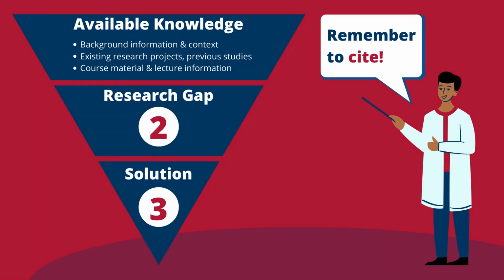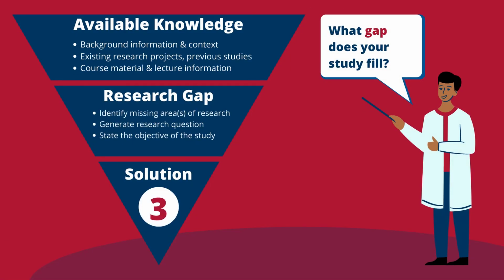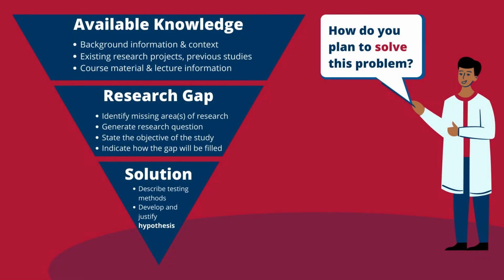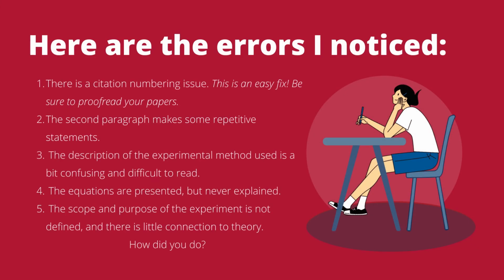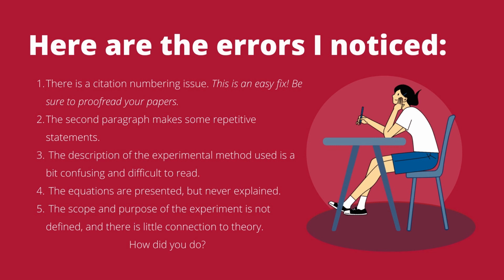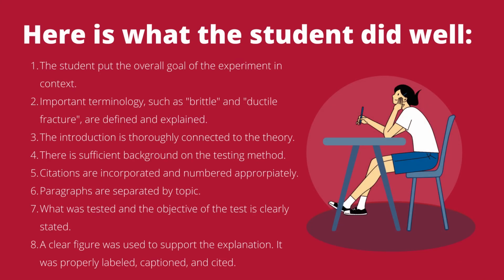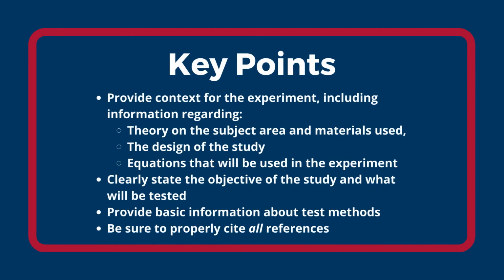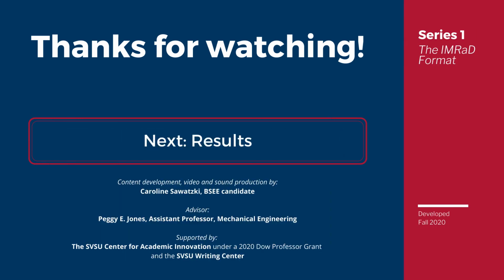The IMRaD Format: The Introduction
This video provides a brief overview of the introduction section as part of the IMRaD format for scientific papers.

Overview: 0:05
Organizing the Introduction: 1:27
- Section 1 (Available Knowledge): 1:32
- Section 2 (Research Gap): 2:17
- Section 3 (Solution): 3:21
What is a Hypothesis? 3:38
How Much Information Should I Include? 4:24
Examples from Student Work: 4:59
Key Points: 8:46